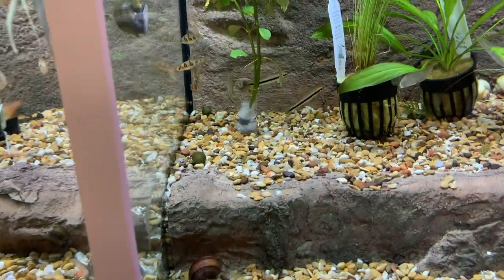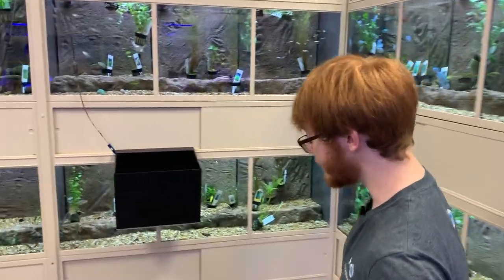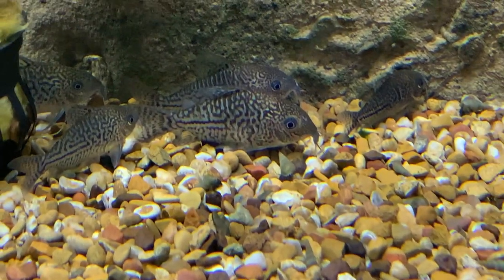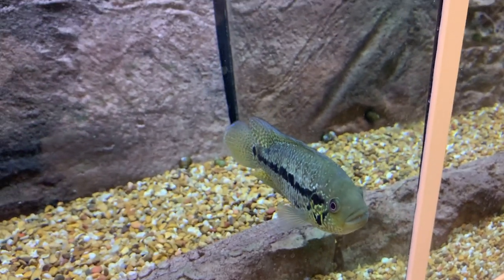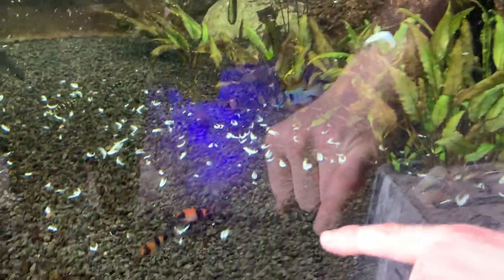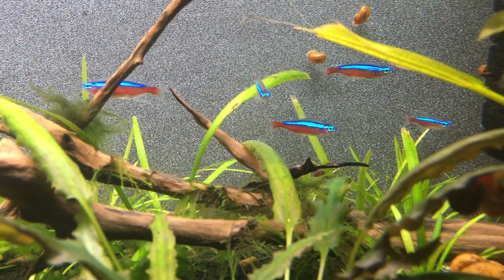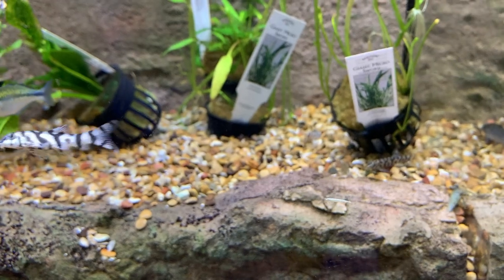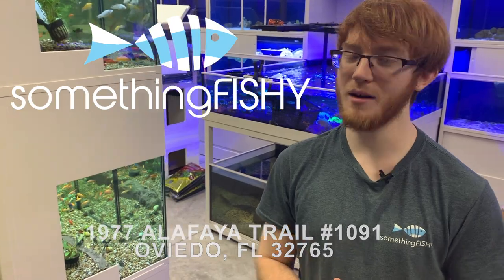The *BIGGEST* Selection of Fish!! (somethingFISHY Local Fish Store Tour)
With hundreds of tanks and countless fish somethingFISHY has the biggest selection of fish I've seen at a local fish store. They have lots of species you won't find anywhere else and even go directly to the farm to hand select some of their tropical aquarium fish. Join Jacob and I as he gives us a fish store tour, we unbox a new shipment of fish, and he feeds the 300 gallon tank full of rainbowfish and an Arowana!

Huge thank you the owner and staff of somethingFISHY for their time and letting us film. Special thank you to Jacob for the tour and the thumbnail pictures.